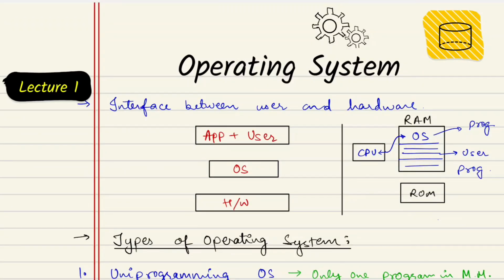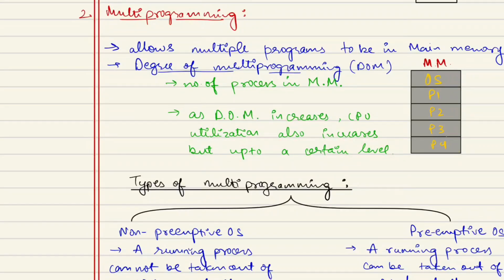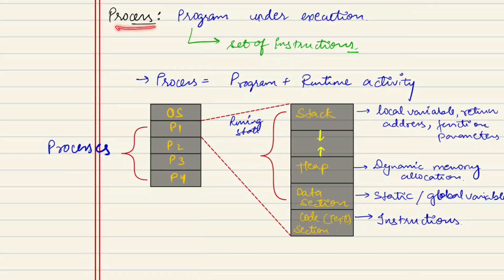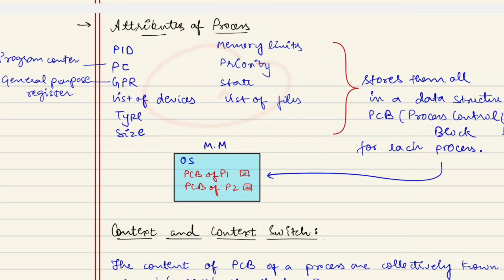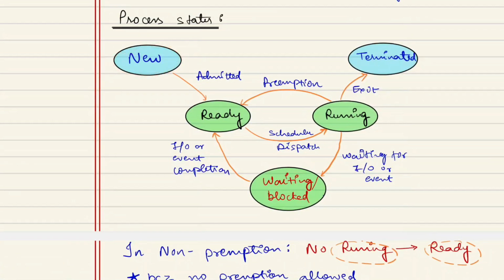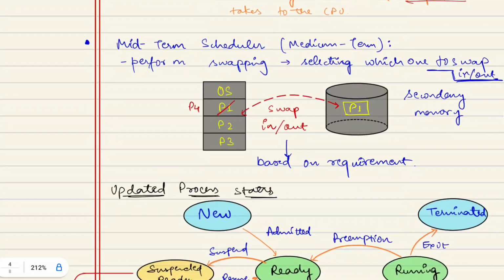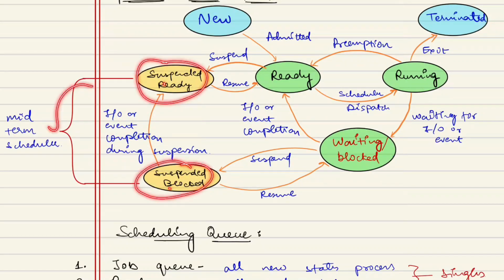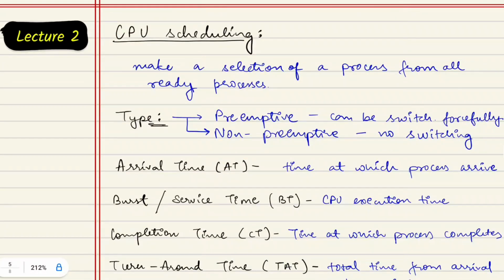Operating System in 10 Minutes | OS, Types, Scheduler & Process States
In this video, I explain Operating System fundamentals using my own notes in a simple and clear way.
This is a quick 10-minute explanation covering the most important OS concepts for college exams, GATE, and placement preparation.

🔹 Topics Covered

CPU Scheduler (Basics)

Process States & Process State Diagram